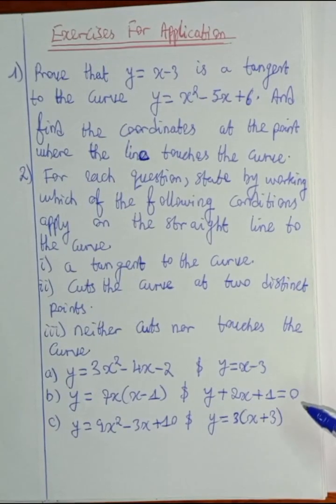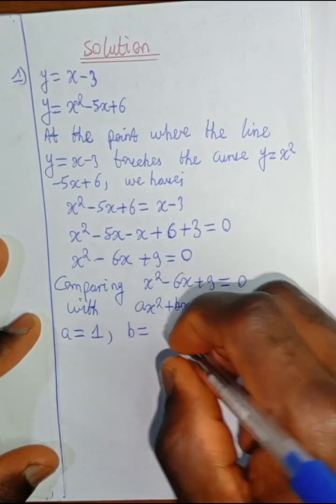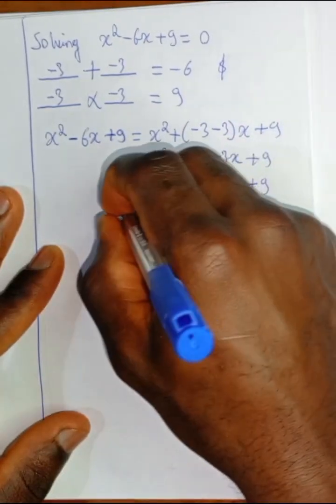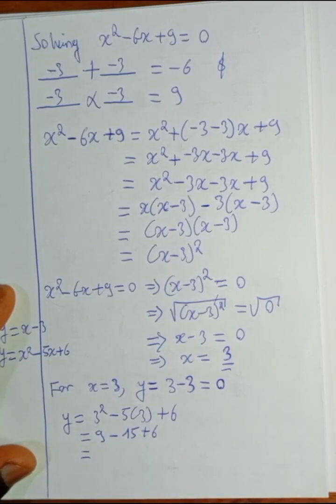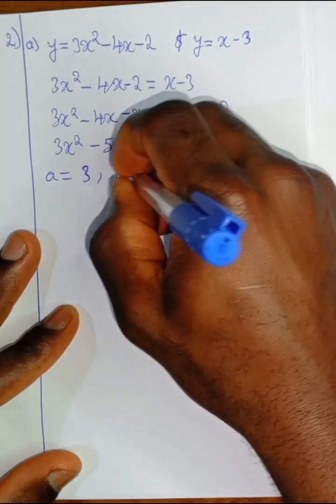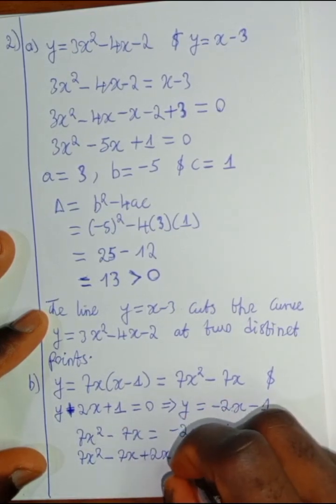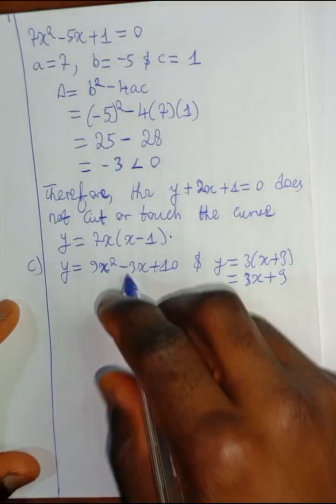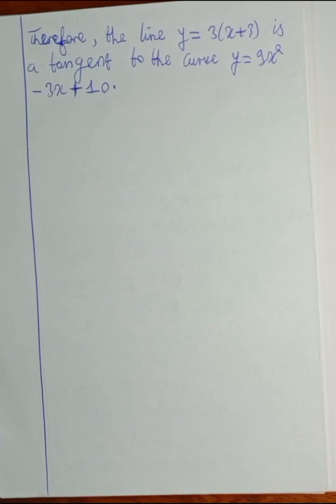The intersection of a straight line and a parabolic curve (video-HS14)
After watching this video, you would be able to solve questions on the intersection of a straight line and a parabola.
Intersection Points
Steps
1. _Set equations equal_: Equate line and parabola equations.
2. _Solve quadratic equation_: Find x-coordinates of intersection points.
3. _Find y-coordinates_: Substitute x-values into line or parabola equation.

Example
Line: y = 2x + 1
Parabola: y = x^2 - 2x - 3

Solution
1. Set equations equal: 2x + 1 = x^2 - 2x - 3
2. Rearrange: x^2 - 4x - 4 = 0
3. Solve quadratic equation: x = 2 ± 2√2
4. Find y-coordinates: Substitute x-values into line equation.

Possible Intersections
1. _Two distinct points_: Line intersects parabola twice.
2. _One point_: Line is tangent to parabola.
3. _No points_: Line does not intersect parabola.

Tips
1. _Solve quadratic equation_: Use factoring, quadratic formula, or graphing.
2. _Verify solutions_: Check intersection points satisfy both equations.

correction of exercises on the intersection of a straight line and a parabola. how to make use of the discriminant to know whether a line intersects a parabola at two distinct points or the line is a tangent to the parabola or the line does not touch the parabola.